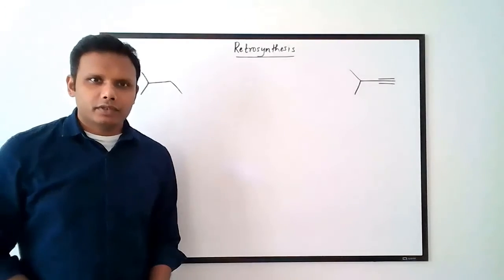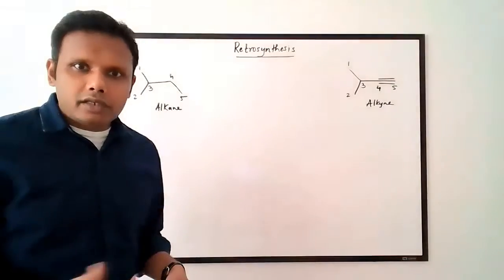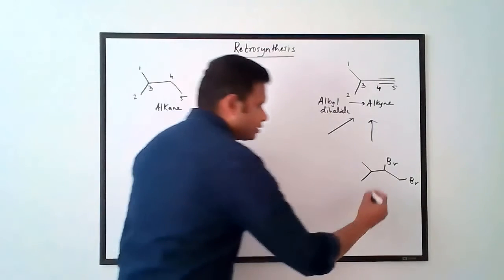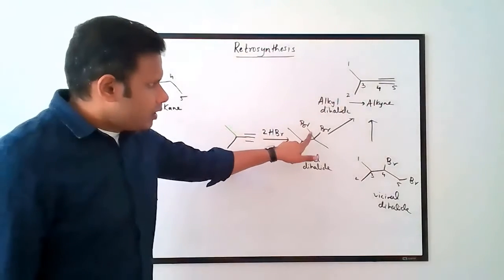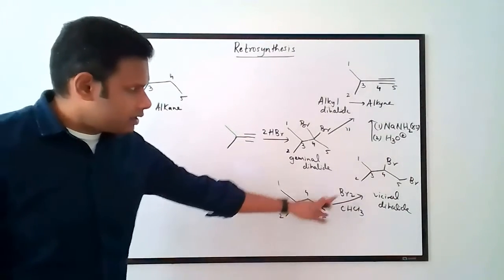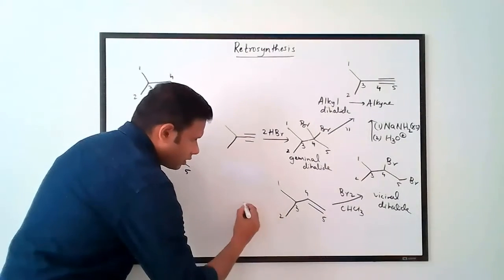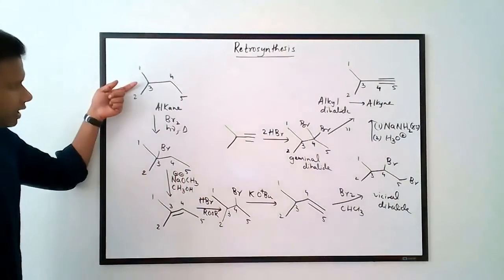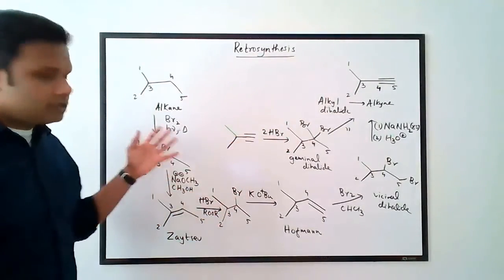Retrosynthesis Example 3